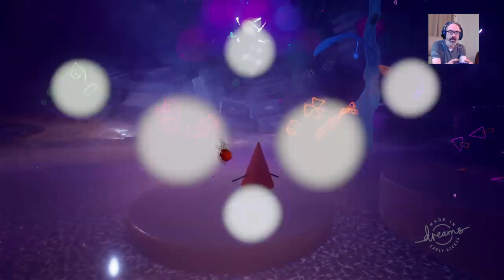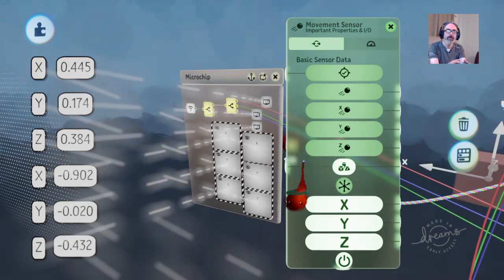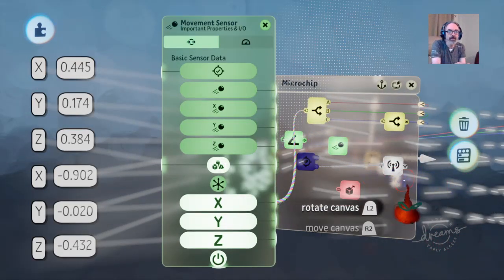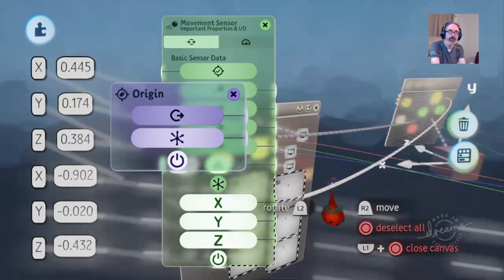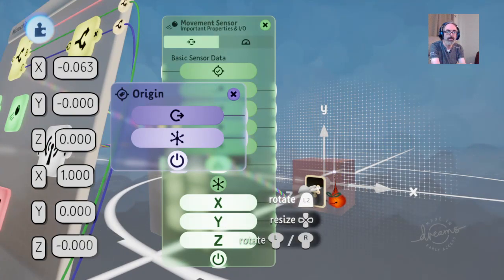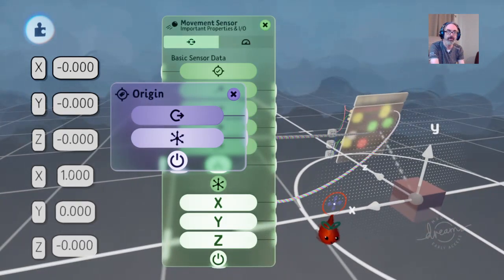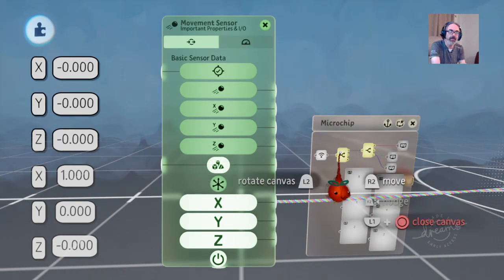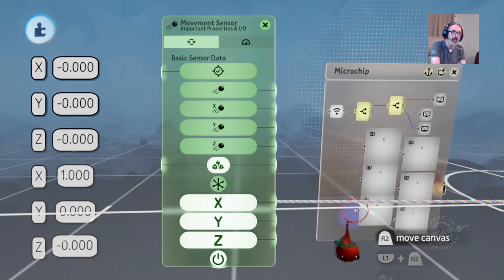Highlight: Creating logic for a Minimap in DreamsPS4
Ok some poorly prepared mumblings about what I am currently doing in Dreams. Never mind my English, I always sound like a fucking drunken man although I never actually drink much.